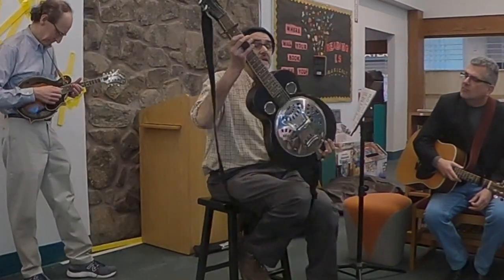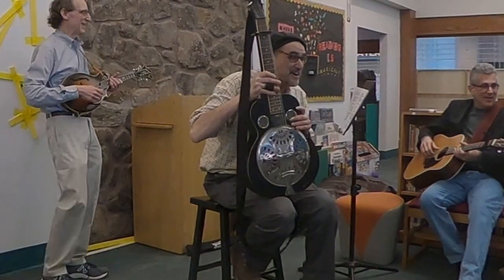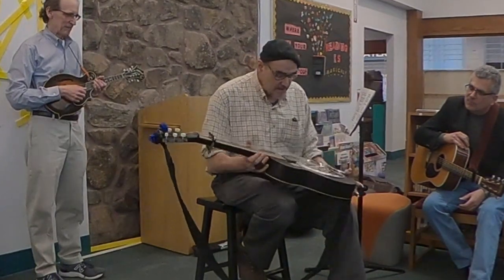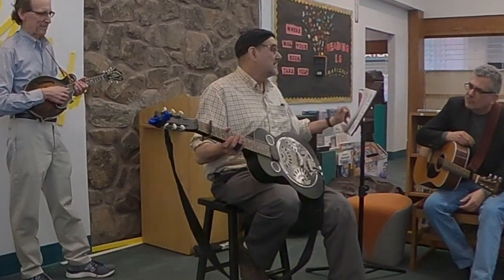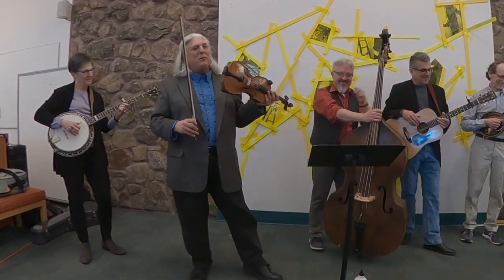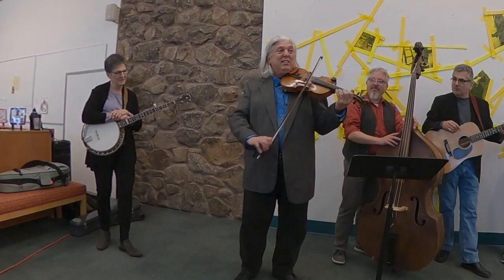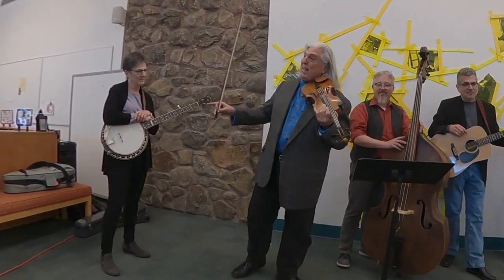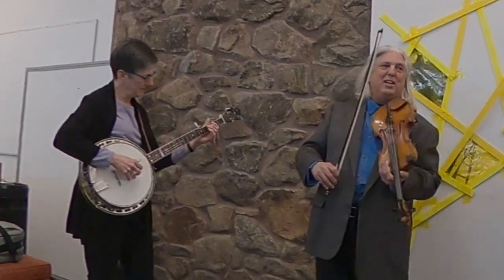Poughkeepsie Day School Sampler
A program designed to introduce students to bluegrass music. This sampler is just that. a sample of our morning at The Poughkeepsie Day School